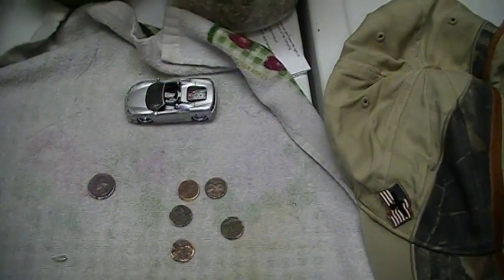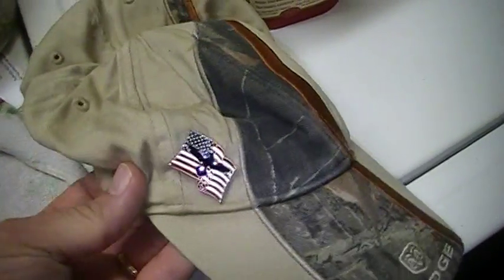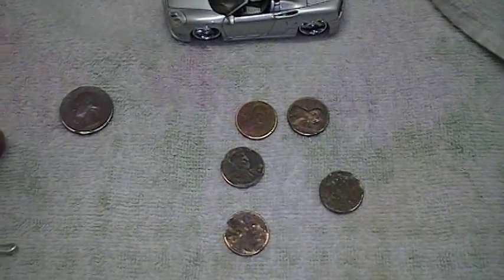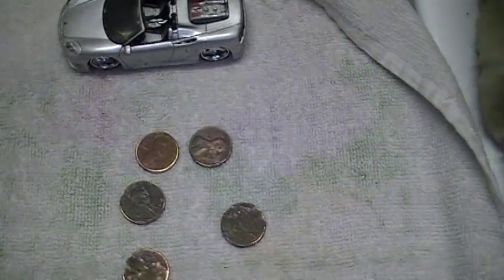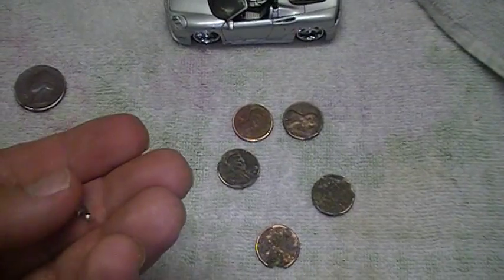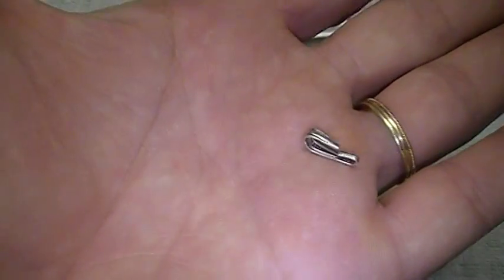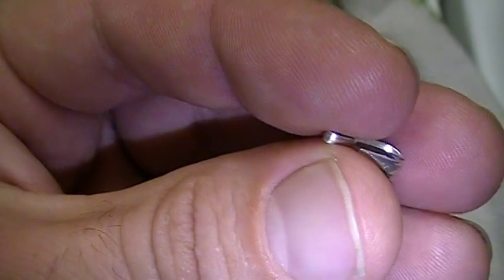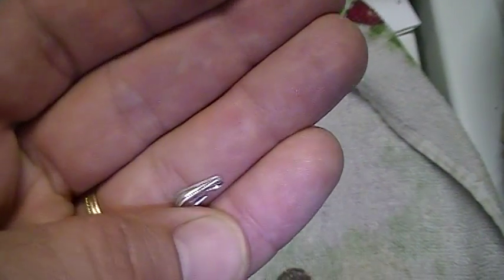First Silver ? I Hope UPDATE:IT IS SILVER!!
UPDATE: Thanks to treasurenet.com and the great people there. This IS SILVER!!
Hey , this time i show you my first silver ? piece .it has STERL -WRC on it . if anyone can help me to make a positve ID that would be great.